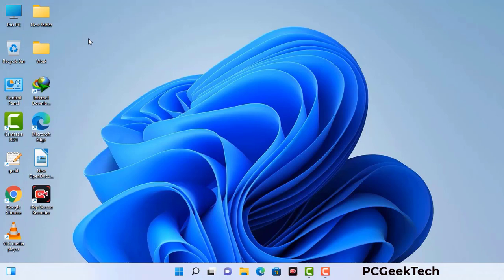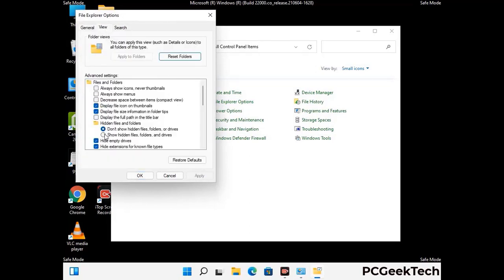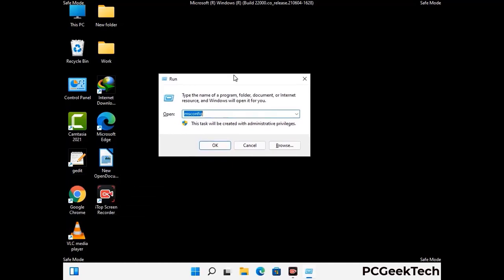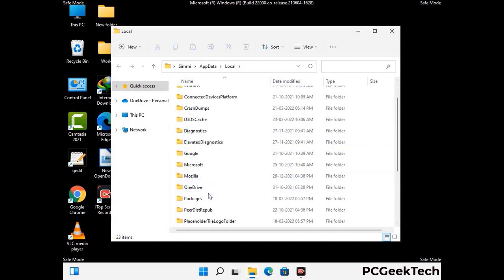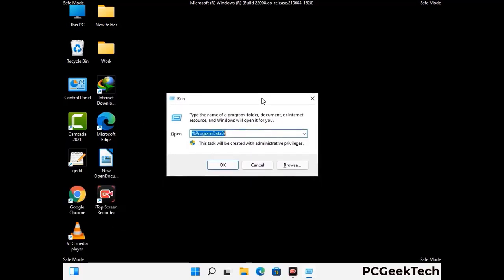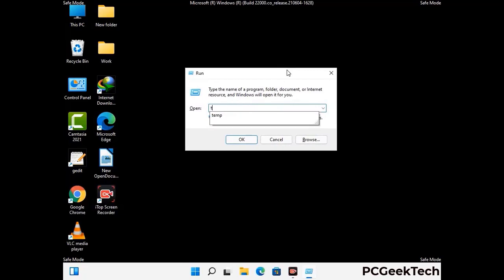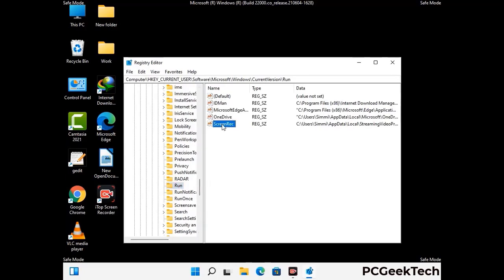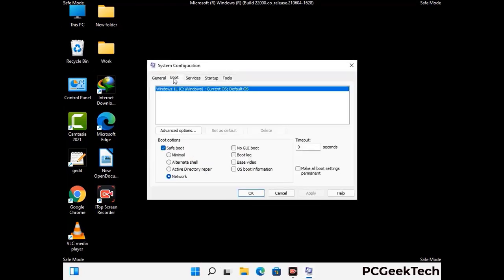Wayn File Virus (Ransomware) Removal and Decrypt .Wayn Files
Wayn Ransomware Virus Removal (Step-by-step Guide)

Wayn is a dangerous Ransomware-type malware. It encrypts files on the targeted PC and add ".Wayn" extension to the file names. After rendering all the files useless on the infected PC, Wayn virus also generates "_readme.txt" ransom note. It is demanding $980 in Bitcoins as payment for the decryption tool.

Creators of this nasty virus will not restore your files after getting the money. So do not trust attackers to decrypt your files. Do not contact them at any cost. Please Visit the Malware Removal Guide to Download Wayn Ransomware Removal Tool. There you can also get instructions on how to restore your .Wayn encrypted files.

How To Remove Wayn Ransomware (+ Decrypt .Wayn Files) - Video Guide

0:00 Welcome
0:08 Start PC in Safe Mode
0:53 Show Hidden Files and folders
01:19 Remove malicious IP from the host file
01:57 Remove Virus related Files and folders
05:09 Remove Virus From Registry Editor
06:38 Reboot PC in Normal Mode

PCGeekTech

Terms:
How to remove Wayn Ransomware
How to remove .Wayn File Virus
Wayn Ransomware Removal Guide
.Wayn File Virus Removal
Decrypt .Wayn Files
Recover .Wayn Files
How to Restore .Wayn files
.Wayn file recovery